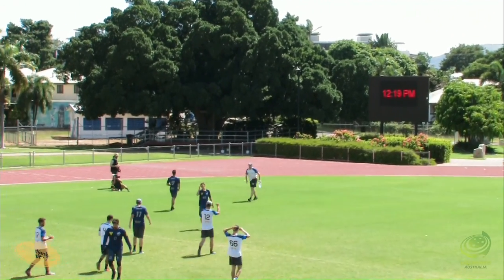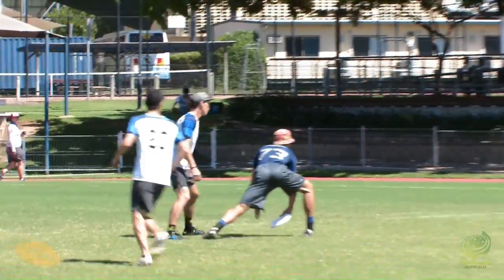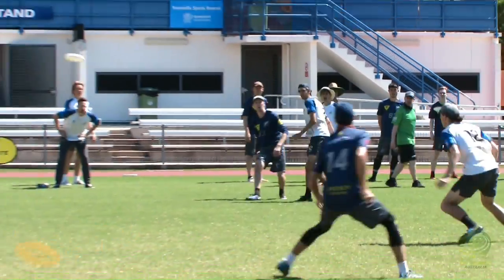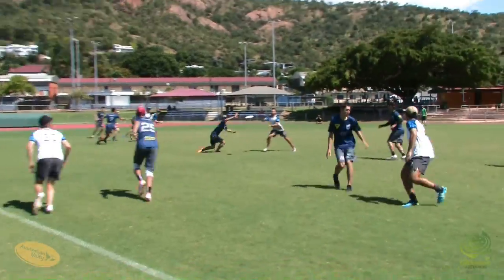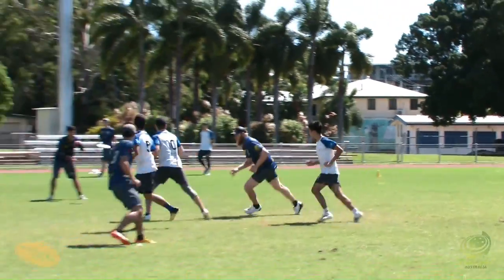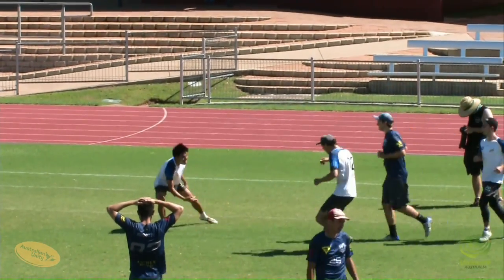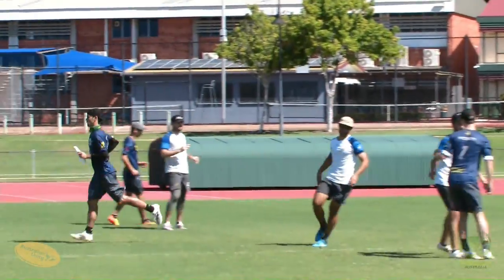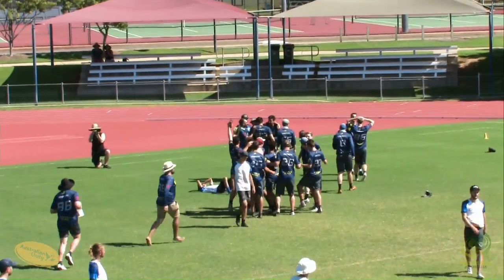AUC2019 Highlights: Mammoth Ultimate Club vs Colony Ultimate Mutiny - Men's Gold Medal Match